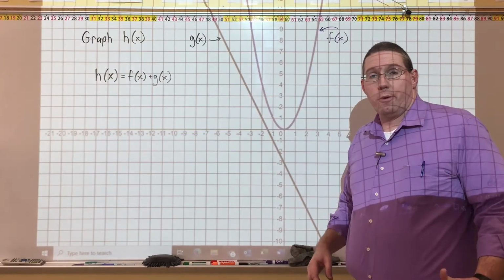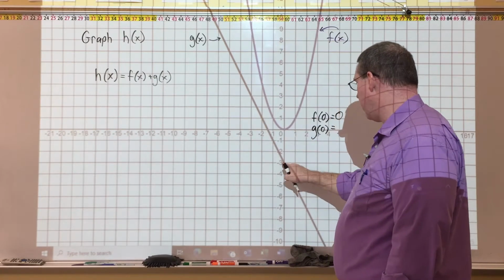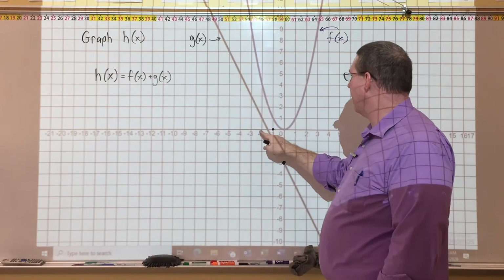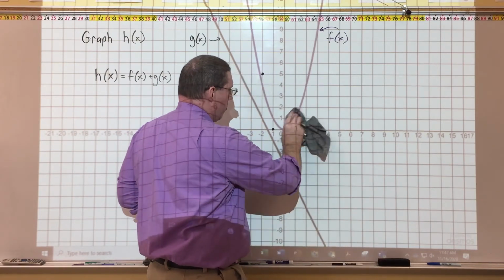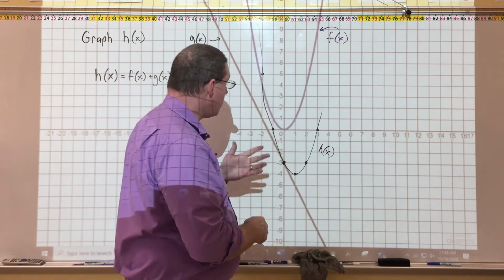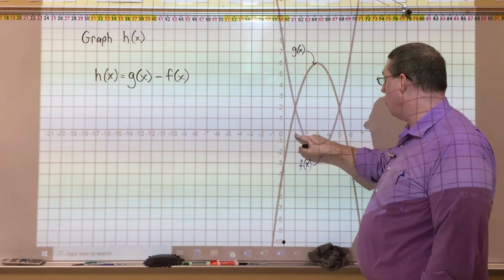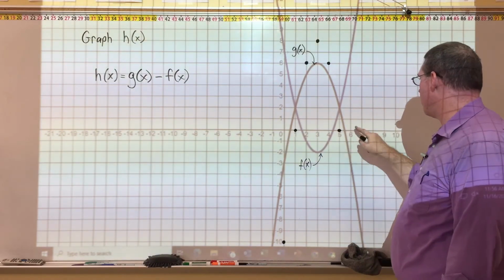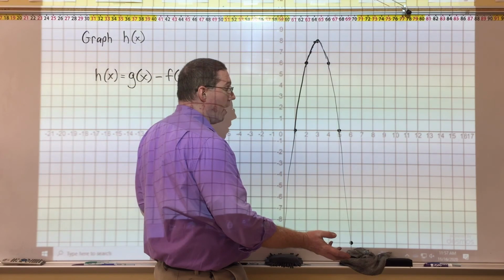Composition Functions - Graphical - Mr. Ryan